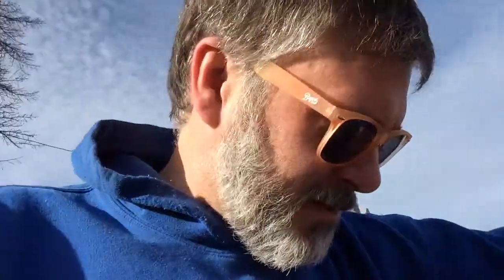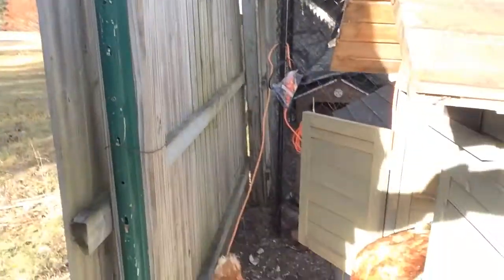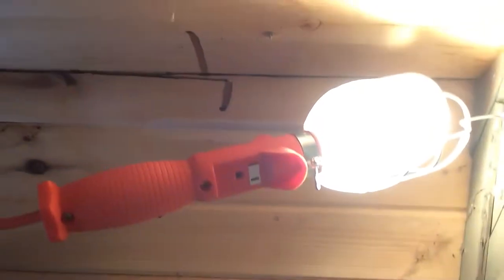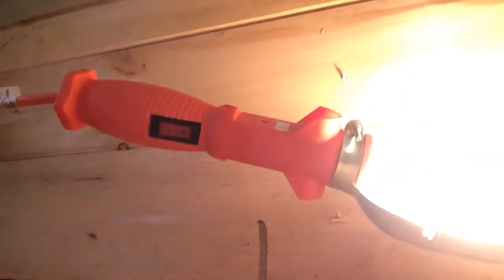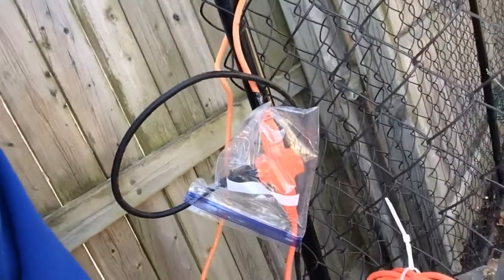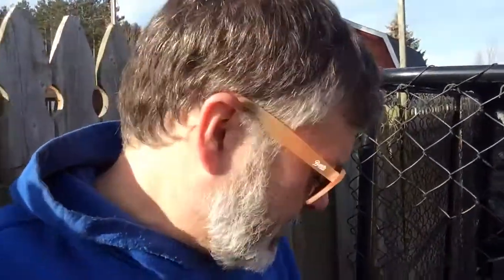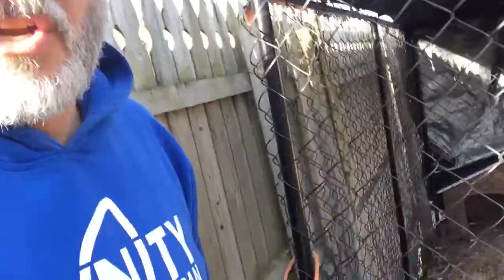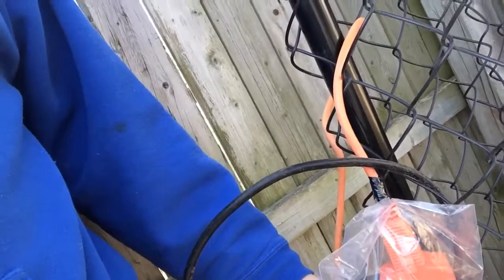Heating the Hen House.